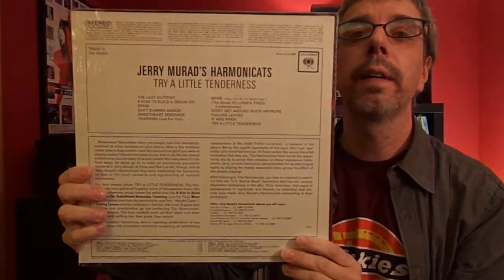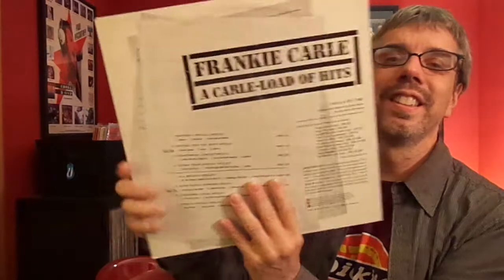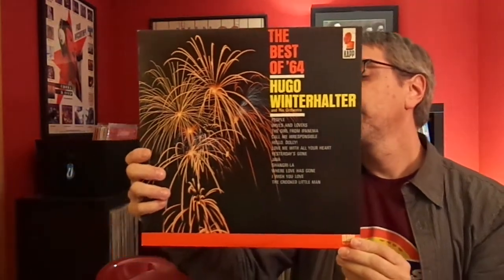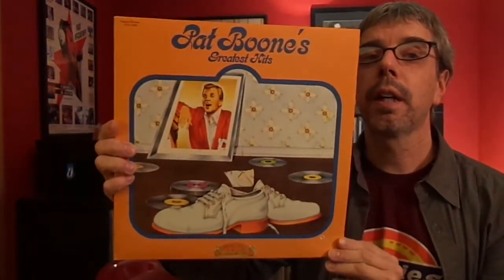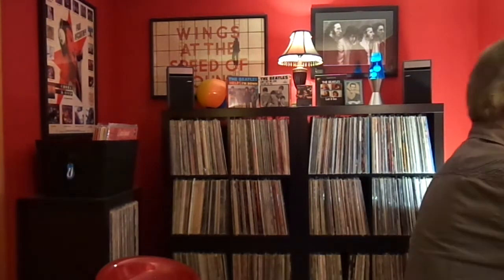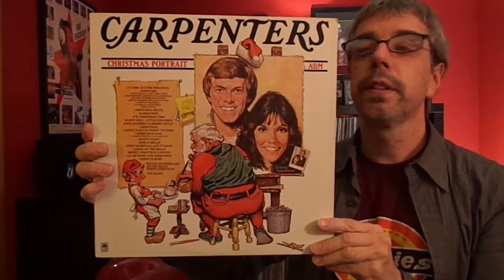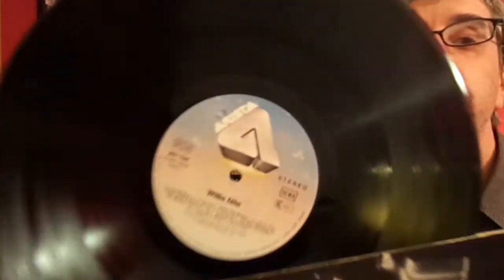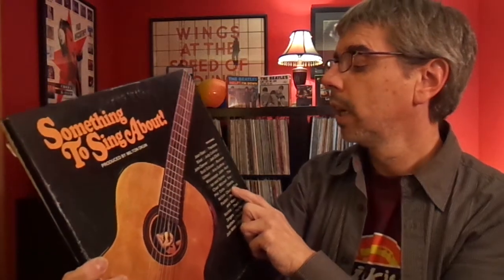Thrift Store Finds #12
This is a collection of my most recent Thrift Store Finds.  Please enjoy the video and check out my podcast at snapcracklepop.podomatic.com...